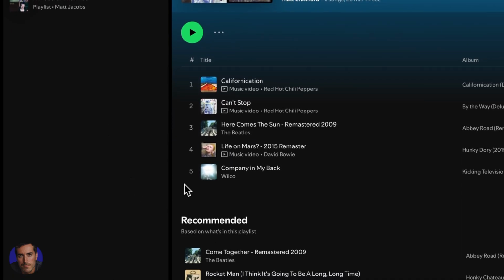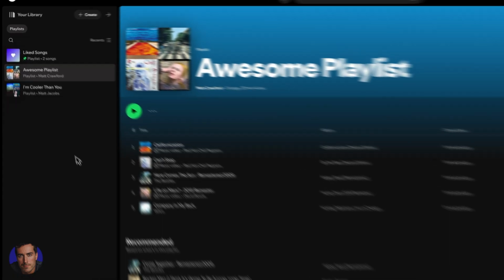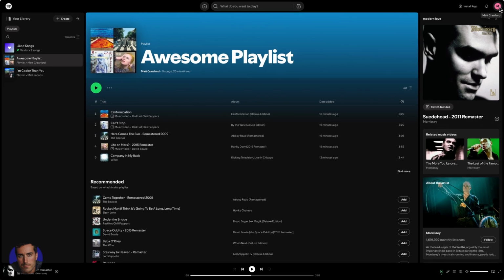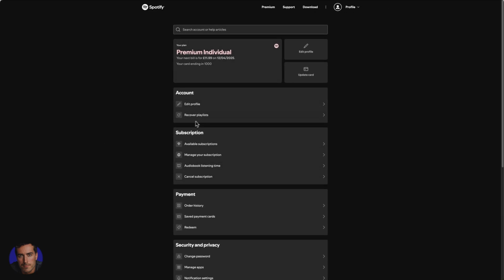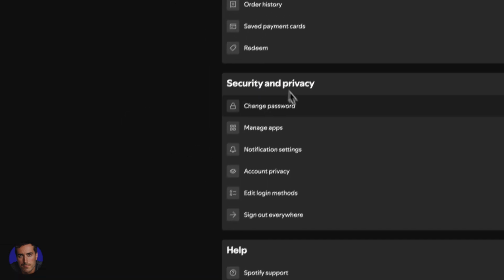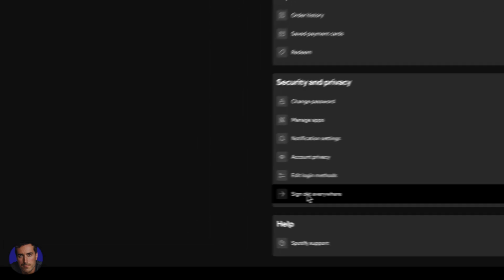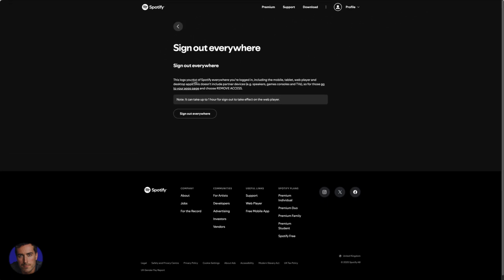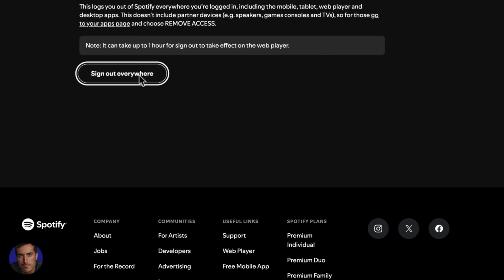How to Sign Out of Spotify On All Devices (Secure Simple Steps)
How to sign out of Spotify on all devices is what I'm covering in this quick tutorial. If you suspect someone else is using your account or just want to log out everywhere at once, this step-by-step guide will show you exactly how to do it in just a few taps.

Timestamps:
0:00 - Introduction To Spotify Sign-Out
0:25 - Accessing Account Settings
0:53 - Navigating To Security And Privacy
1:10 - Signing Out Everywhere
2:03 - Final Thoughts On Account Security

▬▬▬▬ Links & Resources ▬▬▬▬

▬▬▬▬ Video Transcript ▬▬▬▬

Hey, it's Matt here with a super quick guide on how to sign out of Spotify on all devices. If you're worried about a security issue, think you might have been hacked, or just want to start fresh, this is for you.

I'm currently on my desktop Spotify account, which I find easier to demonstrate this process, but you can follow these steps on mobile too. The process is pretty much the same.

So, starting from the desktop, you'll see your name and profile picture at the top right. Click there, then hit 'Account.' This will open your main account settings in a new window.

Scroll down until you find the 'Security and Privacy' section. At the very bottom, there's an option that says 'Sign out everywhere.' Clicking this will prompt Spotify to warn you that it will log you out from all devices—mobile, tablet, web player, desktop apps, and the online version.

It's worth noting that it might take up to an hour for the sign-out to take effect on the web player due to caching and cookies. But if you're sure you want to proceed, just click 'Sign out everywhere.' And just like that, I've been signed out on my desktop.

I'm pretty sure my phone and any other devices are logged out too. This means if anyone else was using your account, anywhere in the world, they'd be logged out as well.

This could be particularly handy if, say, a child or someone else has been misusing your Spotify account. Now, everyone's kicked out, and your account is secure.

Whatever your reason for needing to sign out of all devices, I hope this guide helped you achieve that. I'm Matt Crawford, and I hope you found this tutorial on how to sign out of Spotify on all devices helpful.